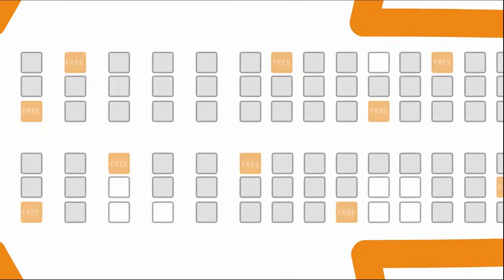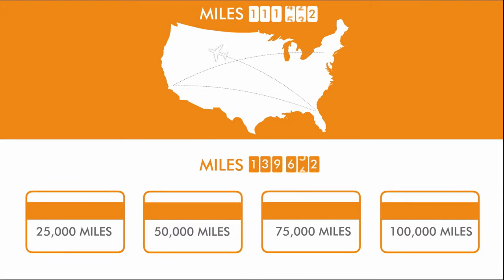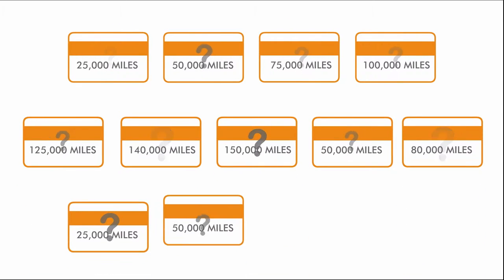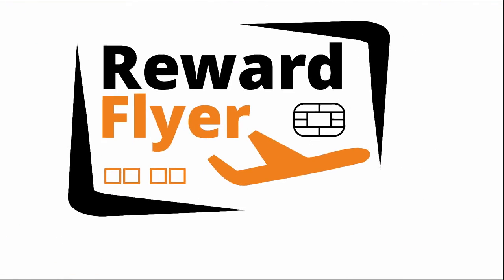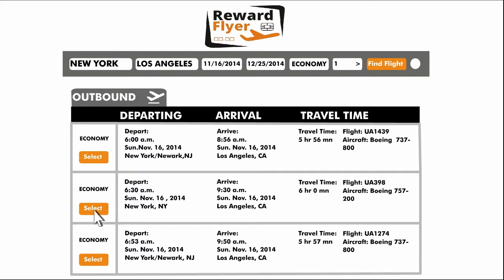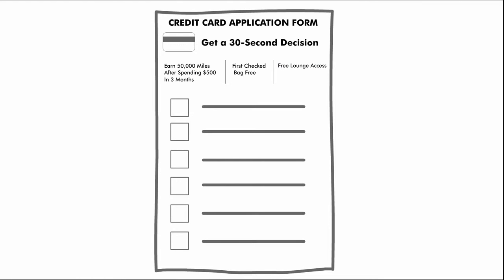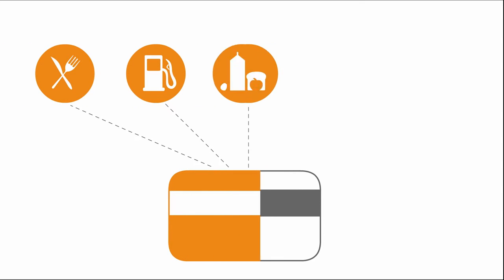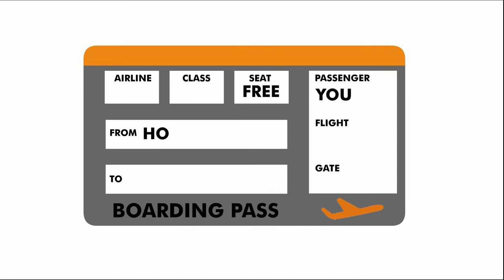Reward Flyer: Do you travel for free? 60 secs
Digital Content